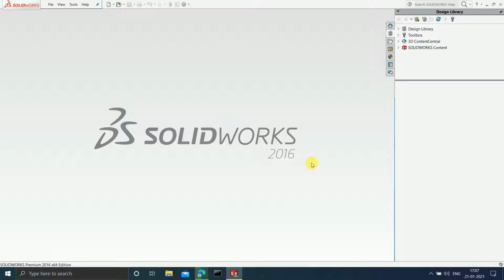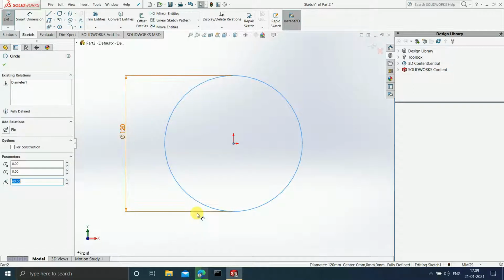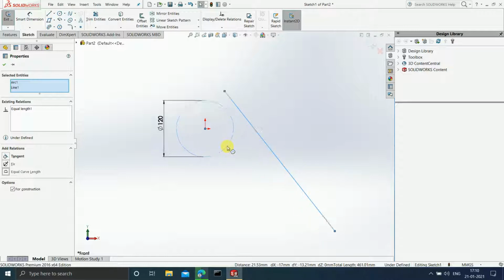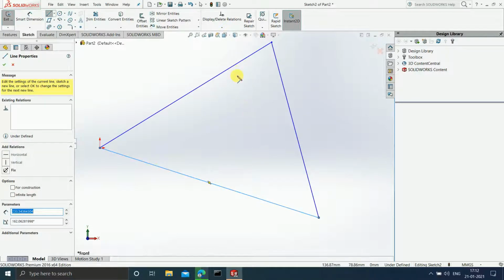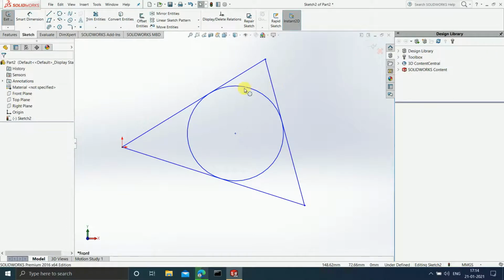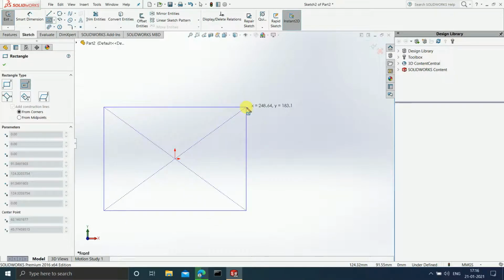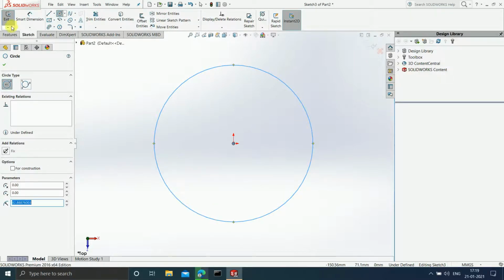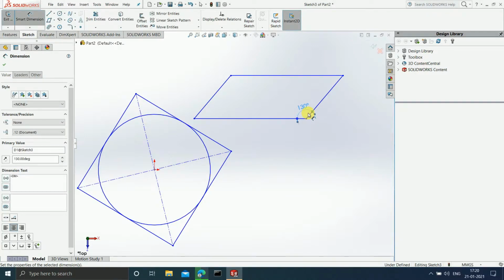How to sketch in solidworks ? Circle and Parallelogram command ,How to use solidworks ? For Beginner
Lecture 2 :- In this video , we continue to learn how to sketch in solidworks . In the previous video I explained about the interface and how use line command appropriately . In this video I have explained how to make use of circle and parallelogram ( rectangle ) command under suitable conditions .

 solidworks
for beginners
How to use solidworks ? For Beginners
How to sketch in solidworks
How to draw circle in solidworks
How to draw rectangle in solidworks
How to draw parallelogram in solidworks ?
Sketch
Solidworks tutorials for beginners
Solidworks videos for beginners
circle
parallelogram
rectangle
solidworks complete learning tutorials
solidworks basic tutorials for beginners
Beginners